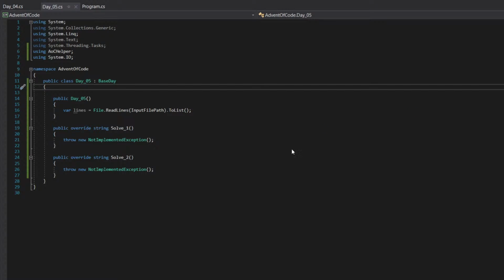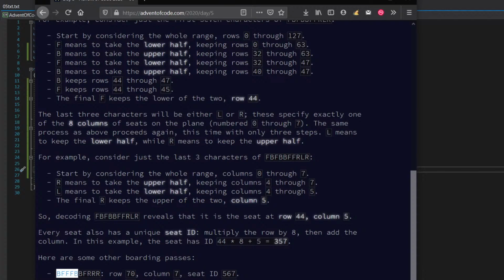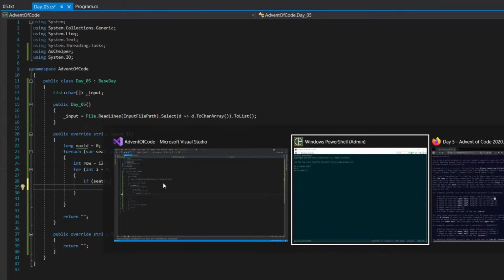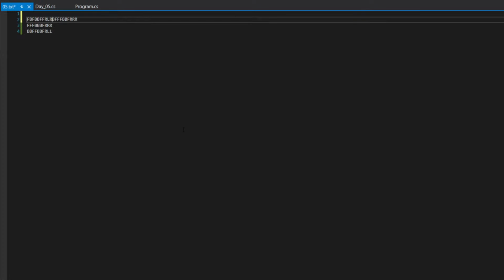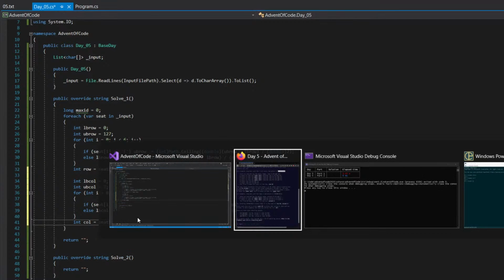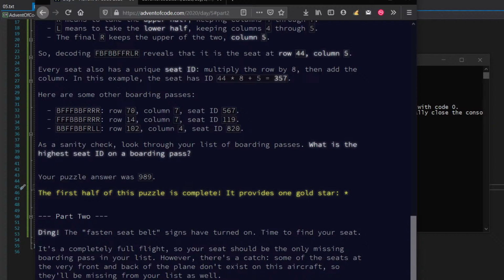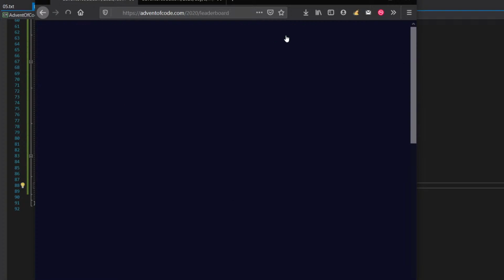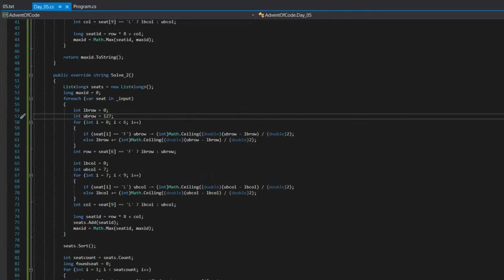Advent of Code 2020 Day 5 in C#